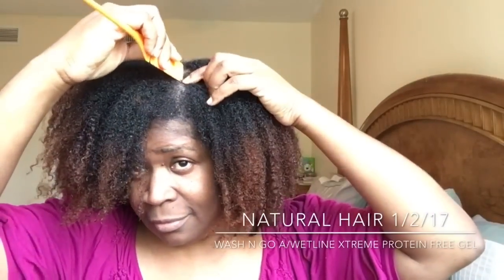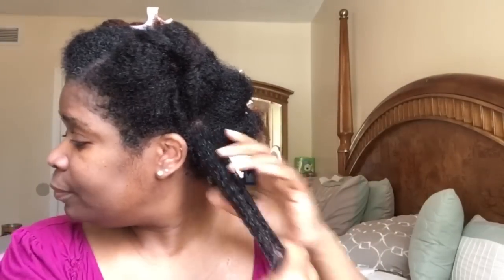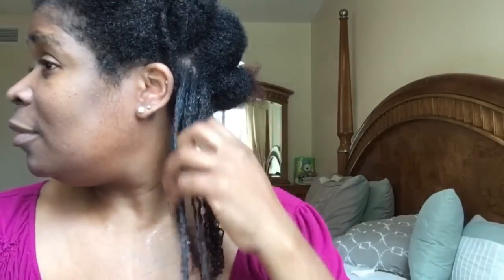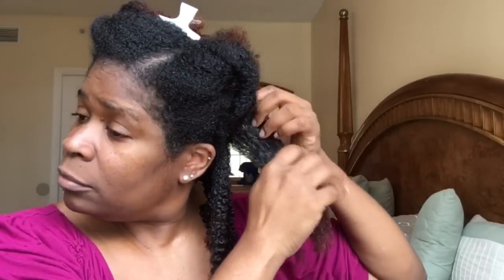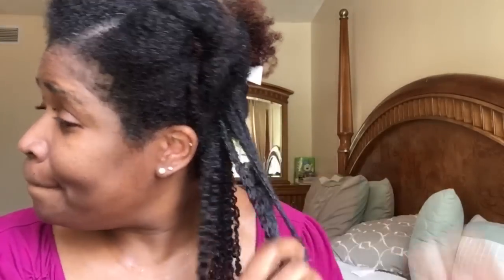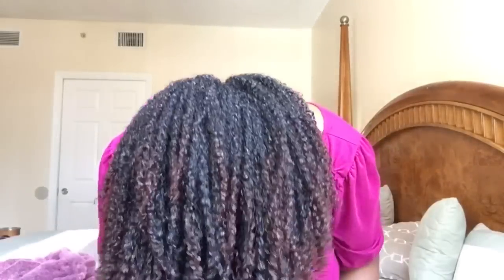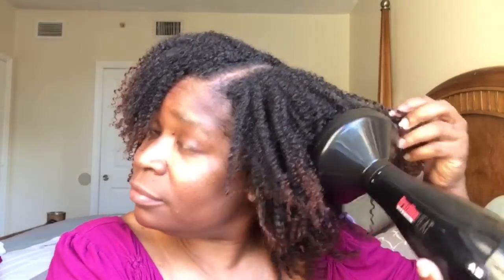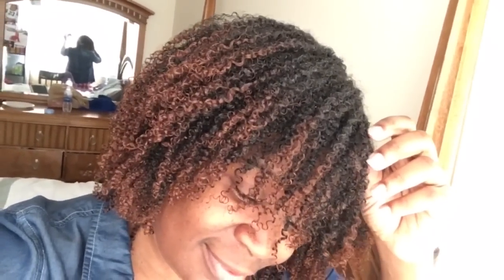Wetline Xtreme Gel| Define Wash n Go| 1-2017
Wash n go is one of my go to 1,2,3 styles, the hardest part is waiting for my hair to dry completely! I used my staple gel wetline Xtreme which can be found at your local Sally beauty or Walmart.